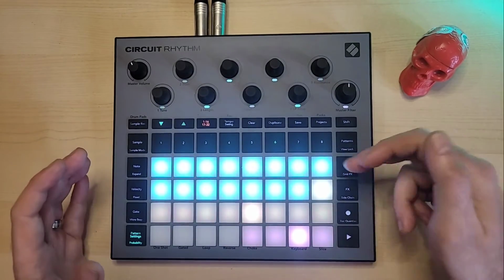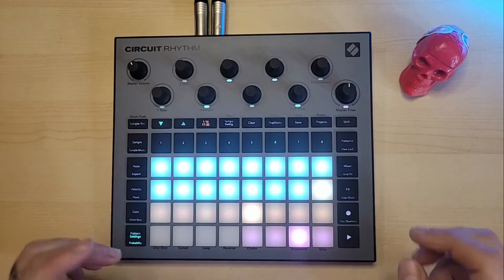Key features for making an entire sample-based electronic EP on the Novation Circuit Rhythm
I recently made an entire 5 song electronic EP on the Novation Circuit Rhythm and wanted to share some of the best features that made that easier.

00:00 - Intro
00:36 - Project organization
04:40 - Sample slicing workflow
08:23 - Sample flipping
11:11 - Pattern settings
15:20 - Resampling workflow
20:30 - Scenes
22:58 - Chaining projects
27:14 - Final thoughts